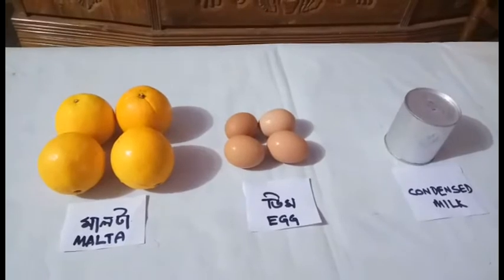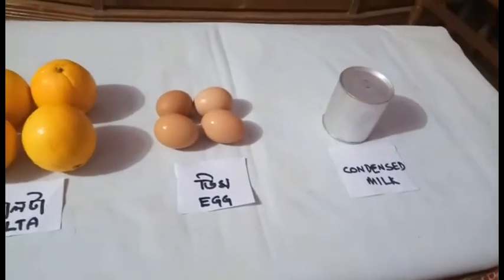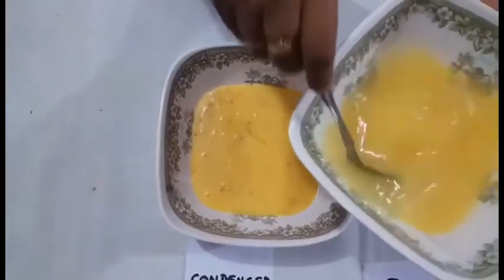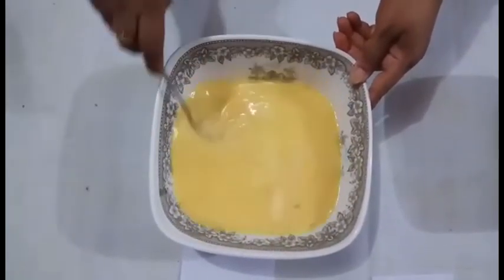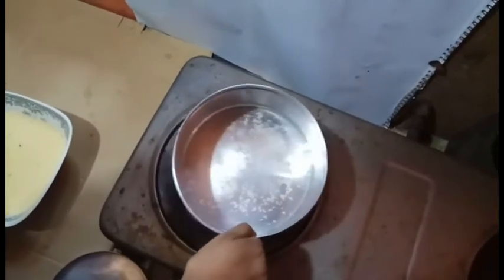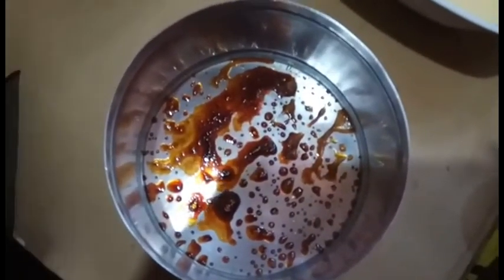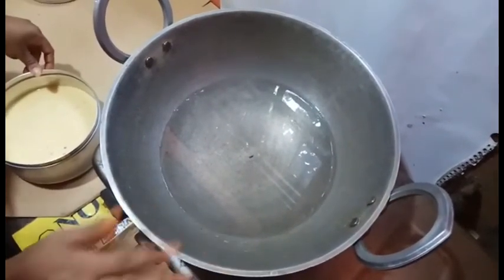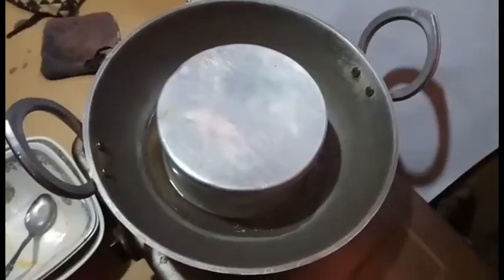How to make Malta's Pudding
List of the ingredients - Malta , Egg , Condensed Milk and sugar for caramel .